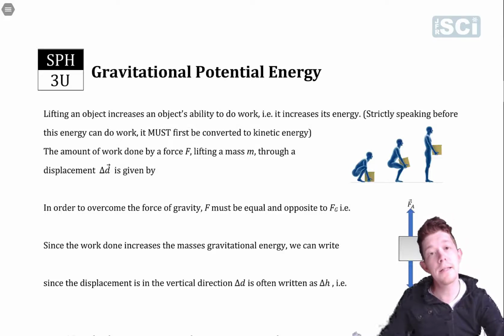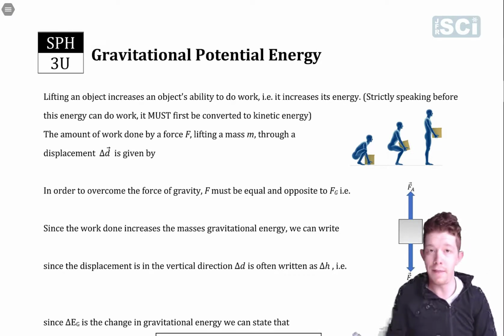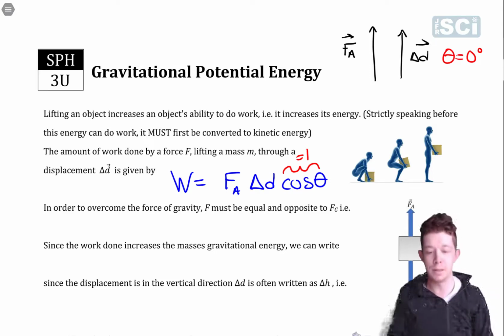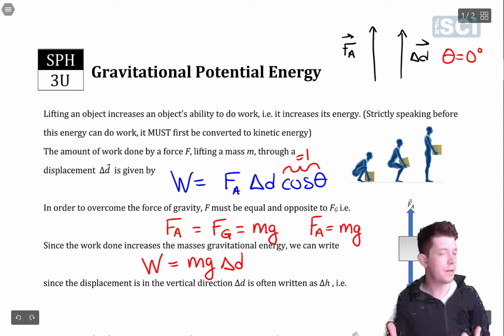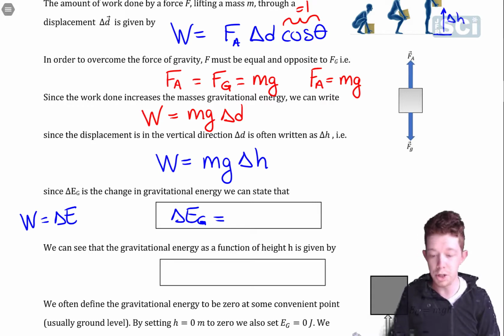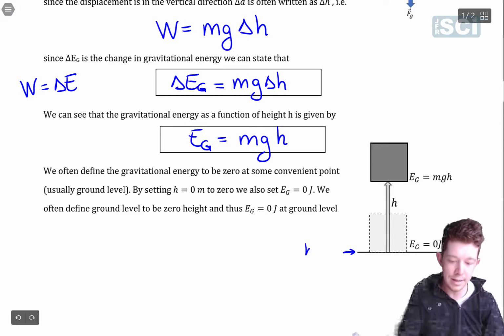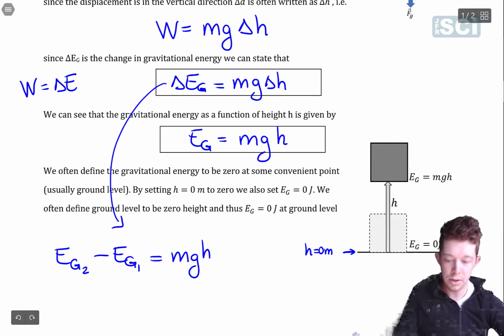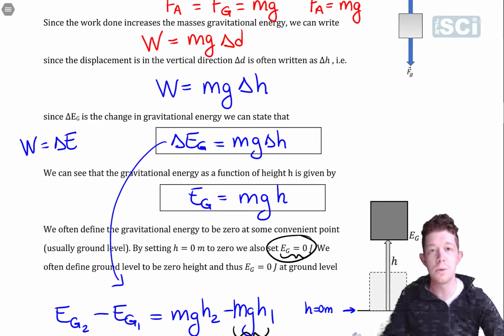SPH3U Gravitational Potential Energy